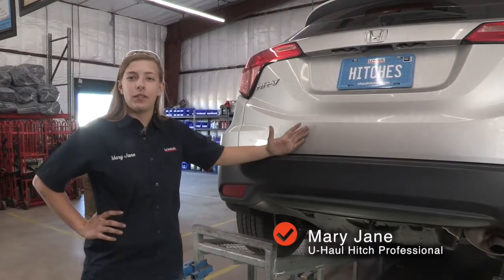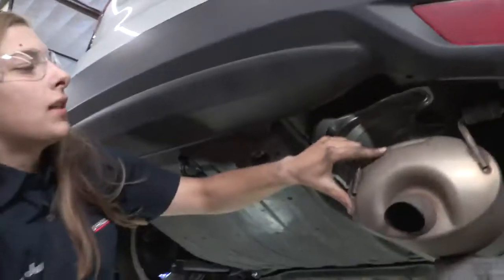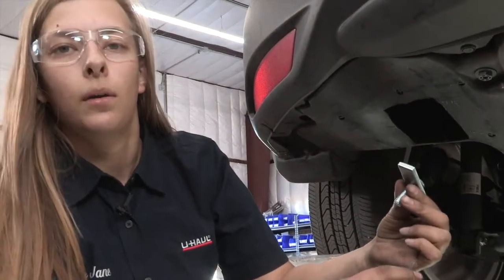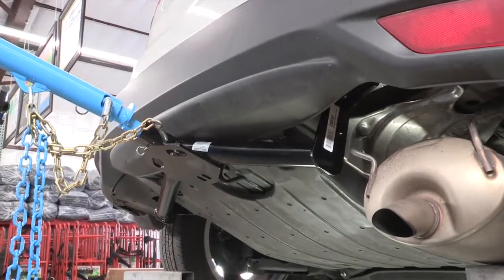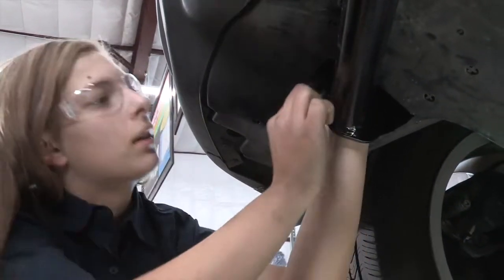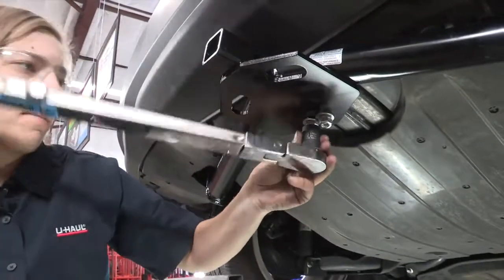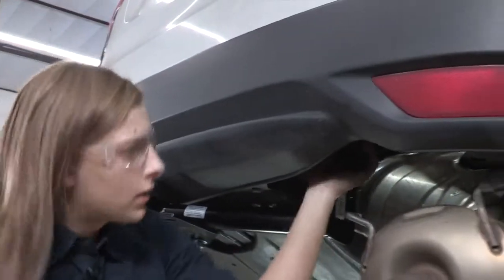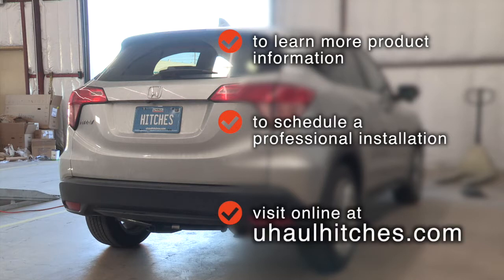2017 Honda HR-V Trailer Hitch Install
This video covers the trailer hitch installation for part number Draw-Tite 24932 on a 2017 Honda HR-V. Learn how to install your receiver on your Honda HR-V from a U-Haul installation professional. With a few tools and our step-by-step instructions, you can complete the installation of part number Draw-Tite 24932.

To purchase this trailer hitch and other towing accessories for your 2017 Honda HR-V,

0:00 Intro
0:14 Tool List
0:20 Trim Underbody panel
0:58 Lower exhaust
1:42 Install carriage bolts
3:34 Raise hitch into place
4:14 Install hardware
6:43 Torque bolts
8:07 Reinstall exhaust
8:48 Hitch details and measurements
9:28 Outro